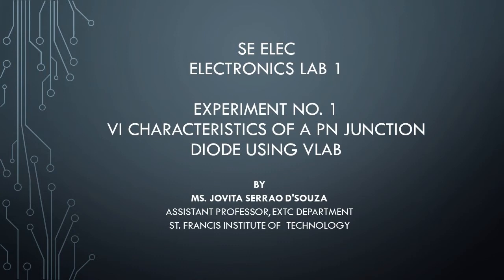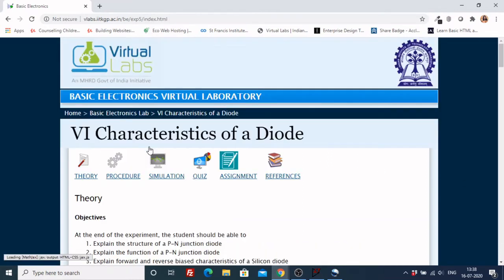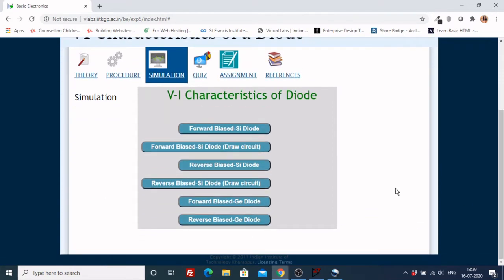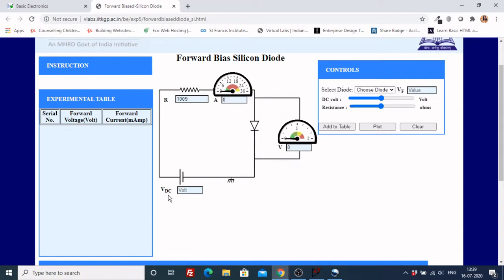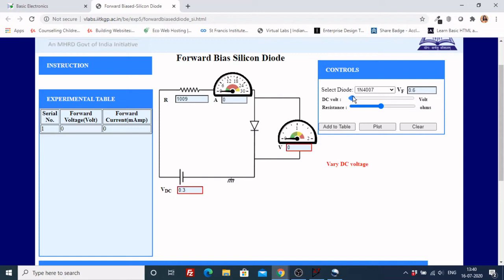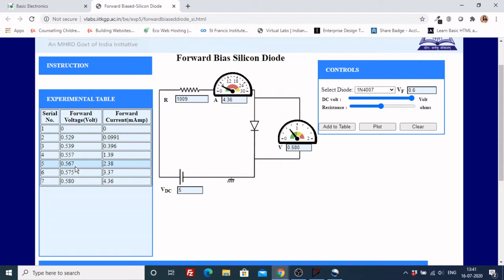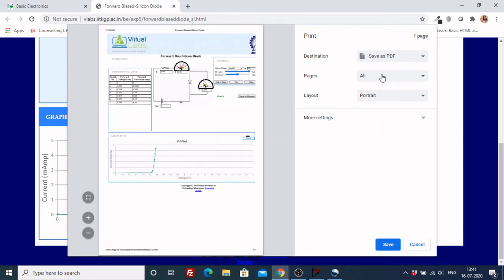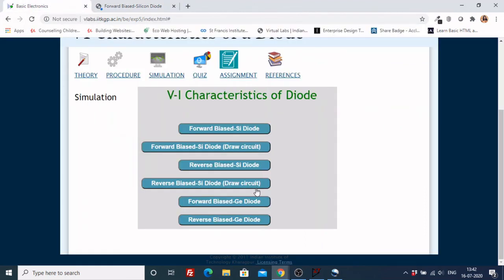VI Characteristics of PN Junction Diode using VLAB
The Virtual Labs Project started as an initiative from the Ministry of Human Resource and Development (MHRD) to create online interactive media which would help students learn difficult concepts in various domains.

Key features of Virtual Labs
1. Available 24X7. So students can learn difficult concepts at their own pace.
2. Real looking components, to give the user a feel of the real laboratory.
3. Step by step wizard to guide the students through the experiments.

This video includes the steps to be followed for the simulation of the VI characteristics of a forward biased PN junction diode.